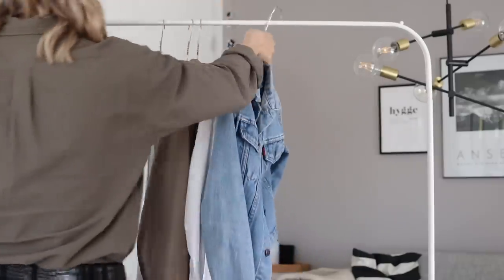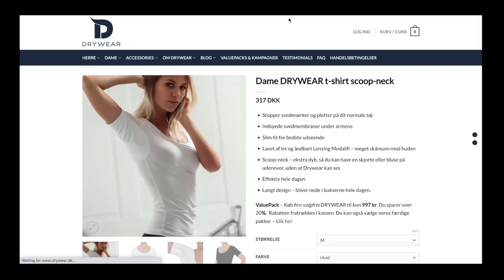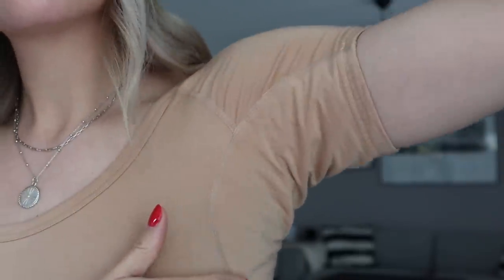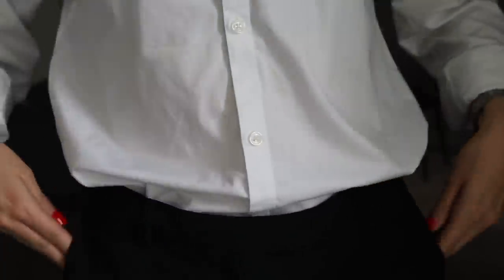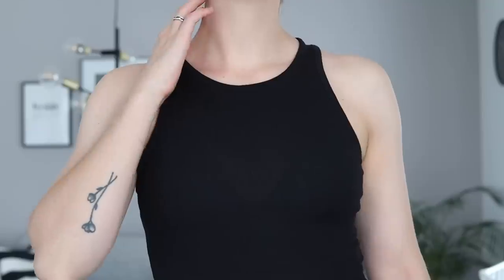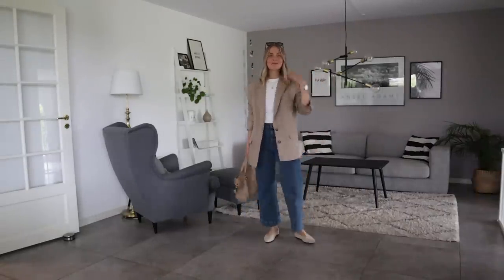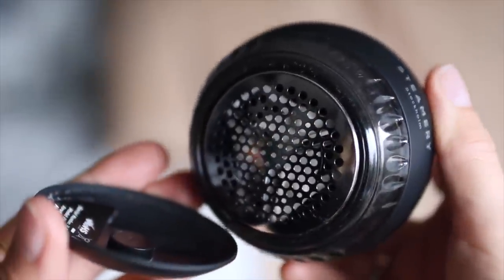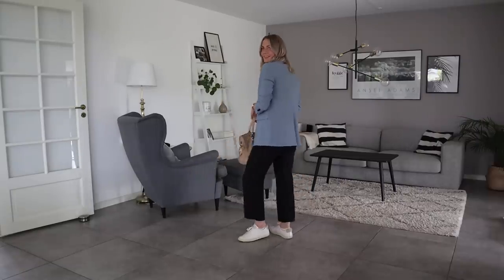5 styling hacks everyone should know | Look more chic on any budget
► JOIN MY CAPSULE WARDROBE MASTERCLASS

► ITEMS/PRODUCTS FEATURED OR MENTIONED
(Might only be SIMILAR due to availability, as many of my wardrobe staples are older or bought 2ndhand. I do my best to find eco-friendly alternatives too.)

Fashion tape